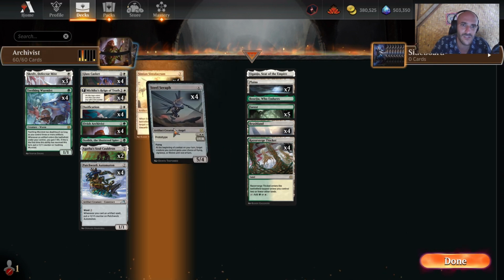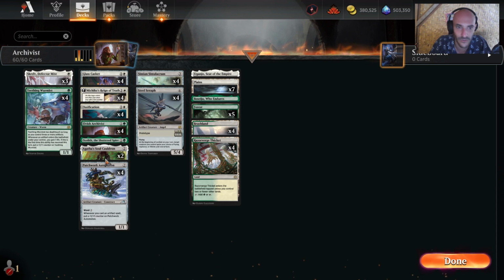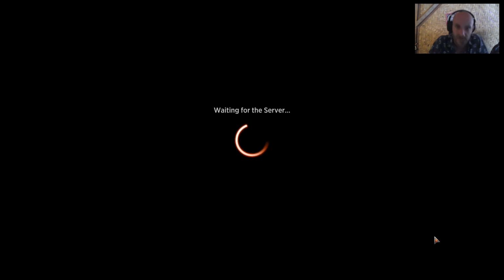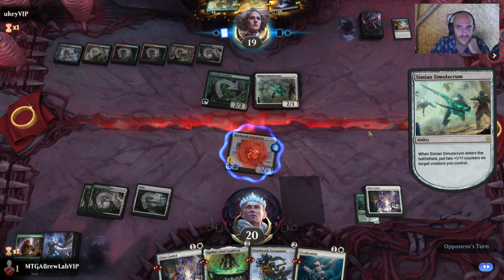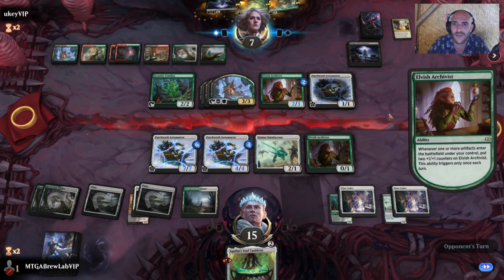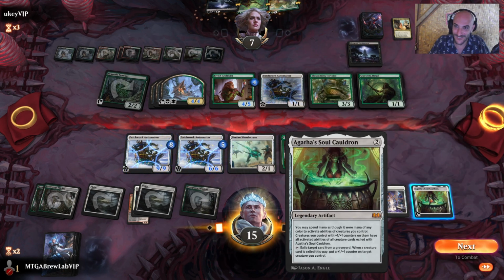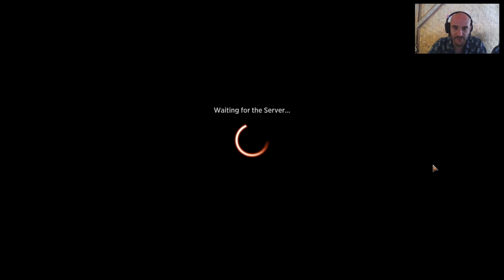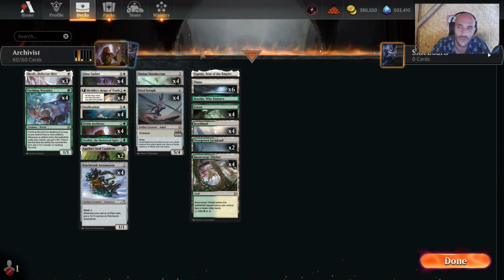Selesnya Artifacts (Early Access Event)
00:00 ♩♫"What is Going Oonn?!"♫♩

3 Skrelv, Defector Mite
4 Teething Wurmlet
4 Michiko's Reign of Truth
4 Ossification
4 Glass Casket
4 Elvish Archivist
1 Ozolith, the Shattered Spire
4 Patchwork Automaton
2 Agatha's Soul Cauldron
4 Simian Simulacrum
4 Steel Seraph
1 Boseiju, Who Endures
1 Eiganjo, Seat of the Empire
4 Razorverge Thicket
4 Brushland
2 Overgrown Farmland
4 Forest
6 Plains